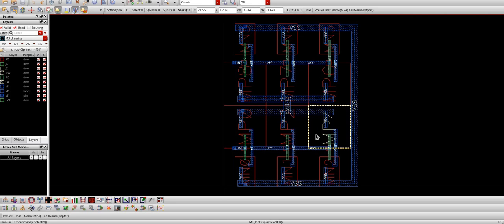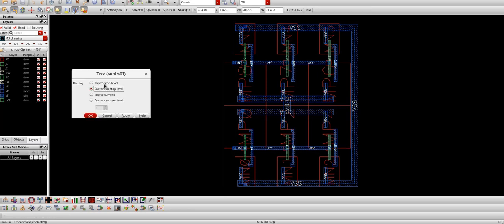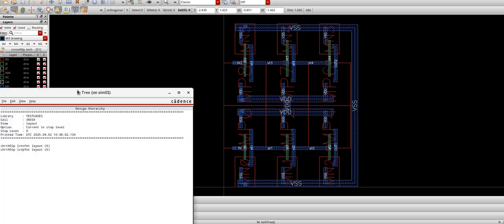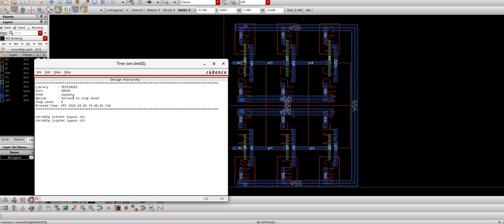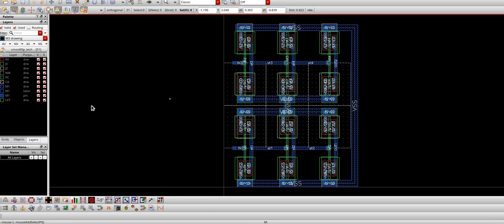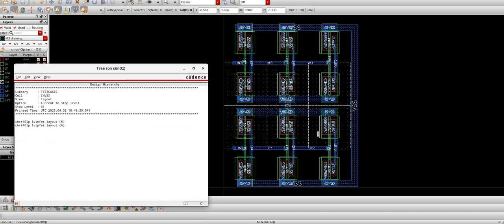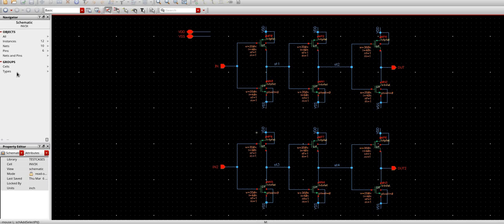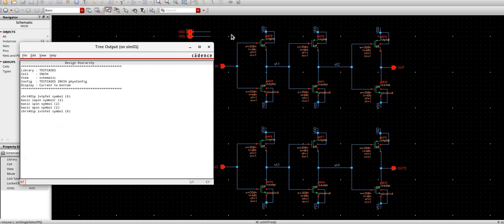“Inside the Layout Mind: Navigating Tree Hierarchy with Precision”